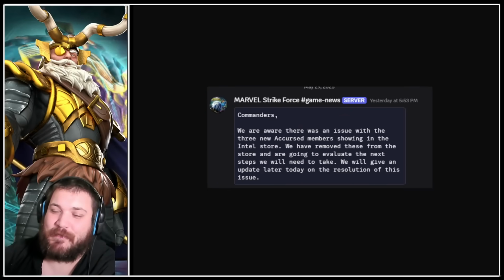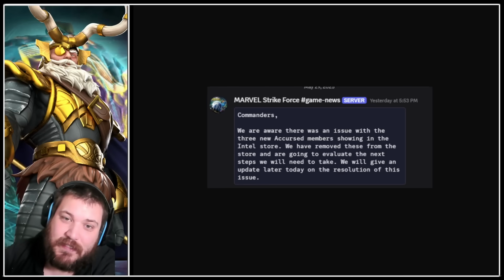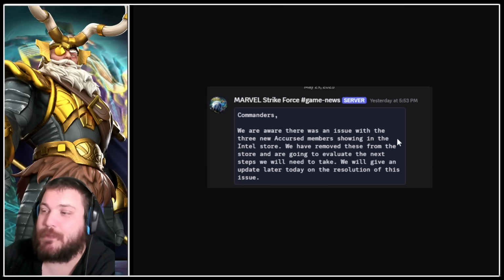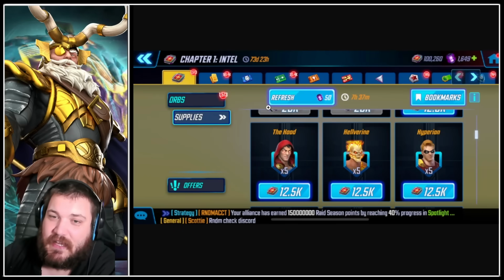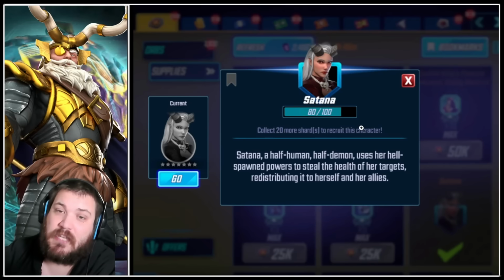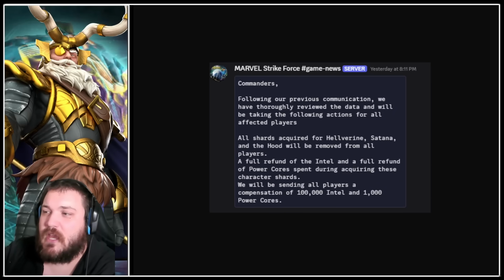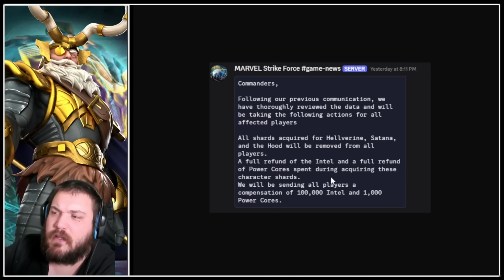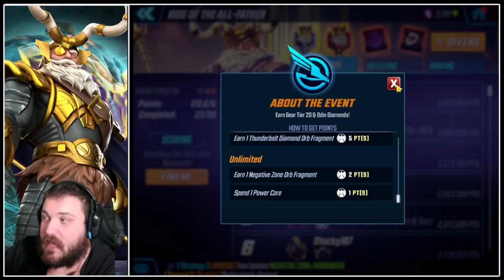A Curse On The Odin Leaderboard! | Bad Decisions Leads To WORSE Outcomes | MSF | Marvel Strike Force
Make sure you check out Intotheam.com for the BEST clothing in my opinion!